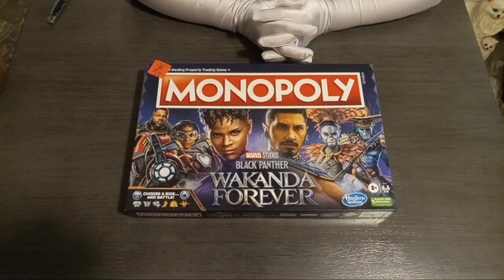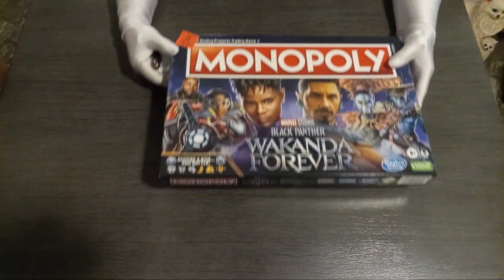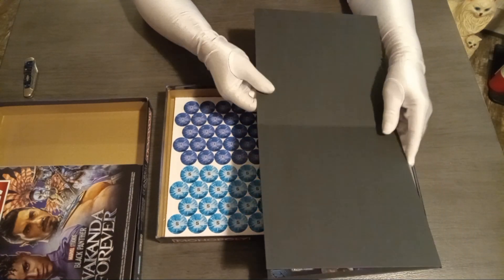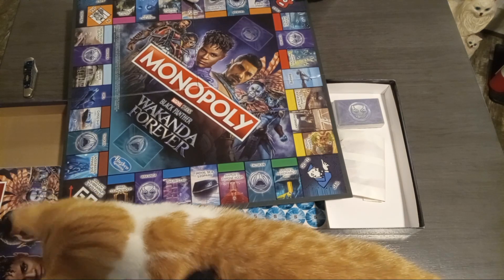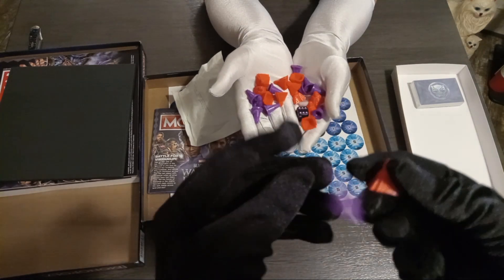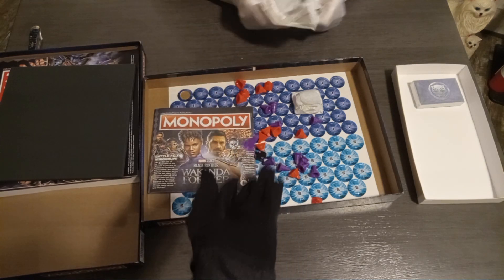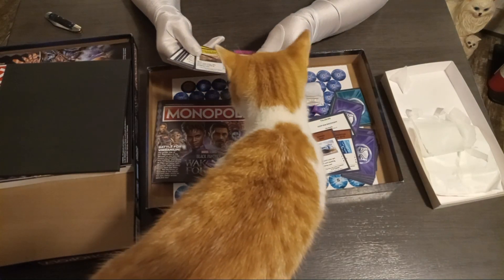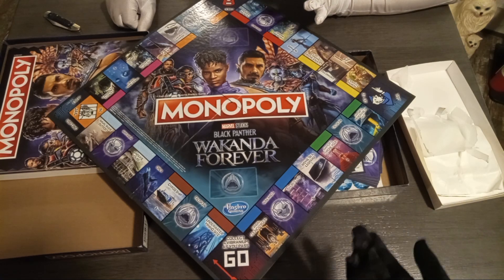Wakanda Forever Monopoly: Unboxing Collectors Monopoly (Episode 8)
🧶 Today we unbox the third monopoly we got a good deal on at Ollie's Bargain Outlet.
⚜️ Have a good evening.